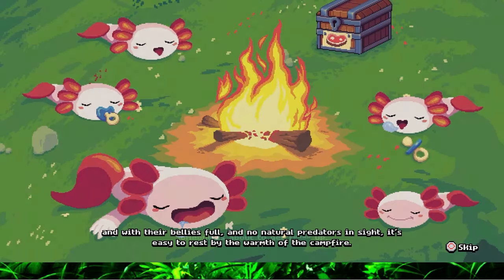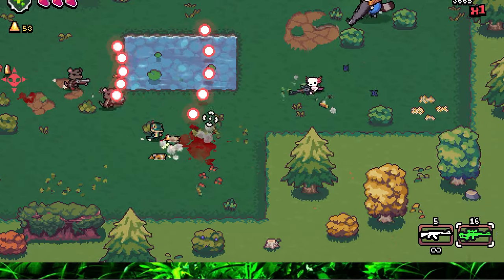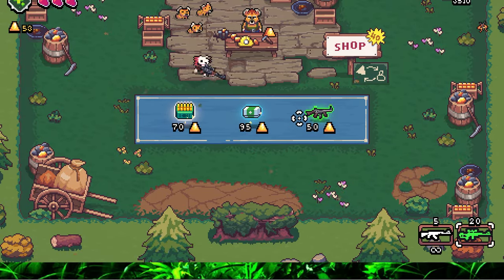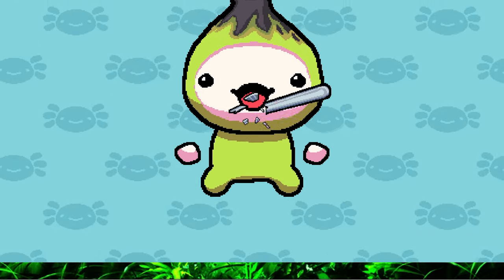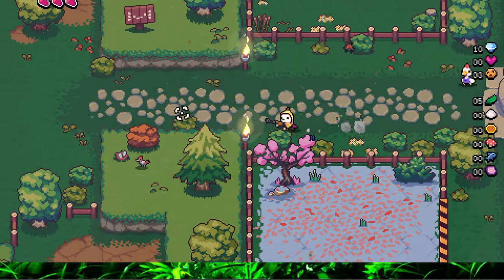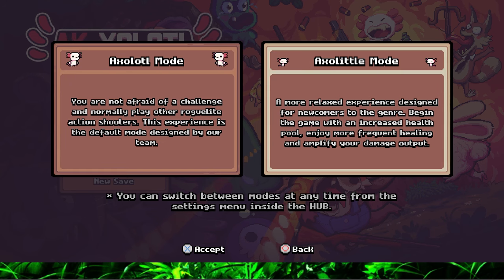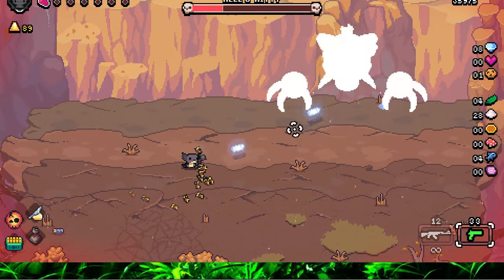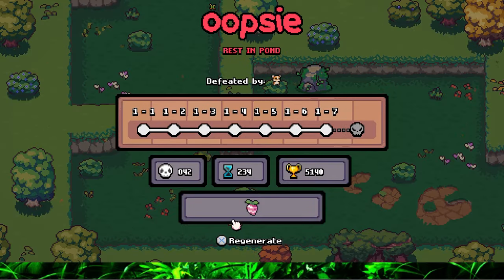AK-xolotl The Review You NEED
Hello You Glorious Gamers! Do you like bizzare yet cute creatures? What about Roguelites and Bullethells!? Then maybe AK-xolotl might catch your interest!

00:00 Intro
00:40 Story
01:03 Gameplay
05:31 Graphical Presentation
05:55 Sound Design
06:11 Steamdeck Performance
06:35 What I Liked And Disliked
07:23 Conclusion